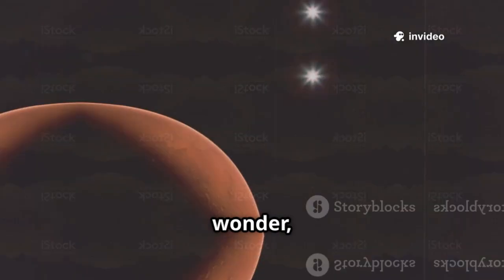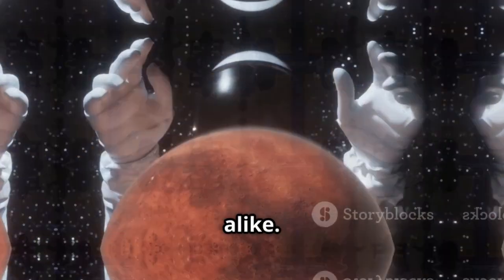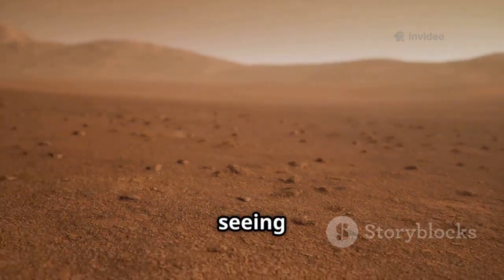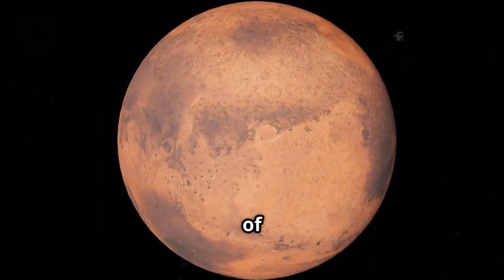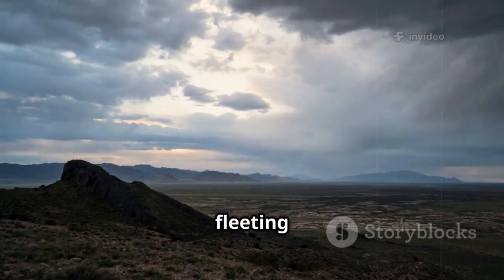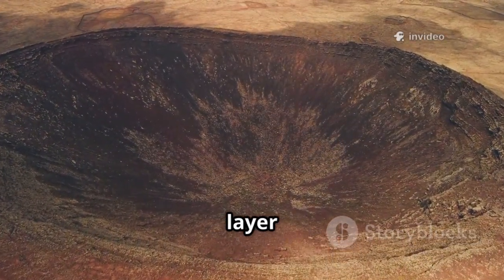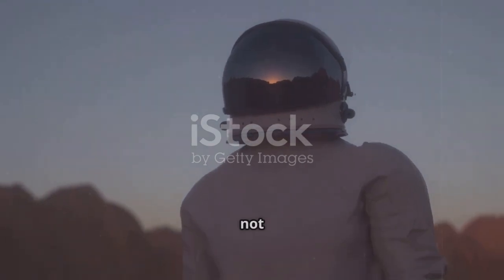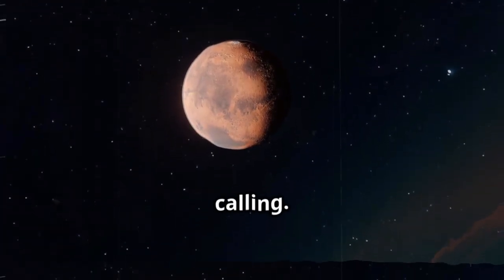ESA Releases First “Clear” 3I/ATLAS Photos From Mars — And They’re Truly Astonishing!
The European Space Agency (ESA) has just unveiled the first crystal-clear images of interstellar object 3I/ATLAS captured as it passed near Mars, stunning scientists and space enthusiasts worldwide. The high-definition photos reveal the object’s intricate surface patterns, glowing tail, and mysterious light variations that hint at a complex chemical composition. ESA officials confirmed that the images are the sharpest ever taken of an interstellar visitor within our solar system.

Captured by the Mars Express and Trace Gas Orbiter missions, the images show 3I/ATLAS reflecting light in unusual spectrums, unlike typical asteroids or comets. Researchers believe this could indicate a mix of volatile compounds or even unfamiliar elements formed in another star system. The discovery opens an exciting new chapter in understanding interstellar materials and their interaction with planetary orbits.

Scientists at ESA’s control center in Darmstadt described the moment as “historic,” noting that the data from Mars orbiters provided an unparalleled perspective of 3I/ATLAS’s flyby. The object’s erratic movement and radiation signatures suggest that it carries unique interstellar dust that may have never been recorded before. The findings could provide groundbreaking insight into how such objects evolve during deep-space travel.

As ESA prepares to release further analyses, global anticipation continues to grow. Experts believe these images could change humanity’s understanding of interstellar visitors and their potential connection to early solar system formation. For now, 3I/ATLAS remains one of the most intriguing mysteries ever captured from the red planet’s orbit.